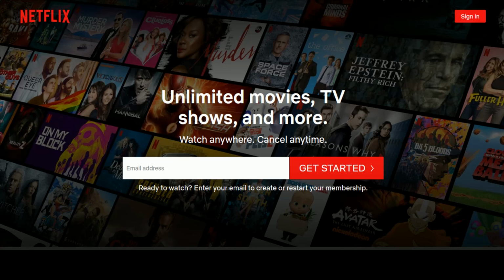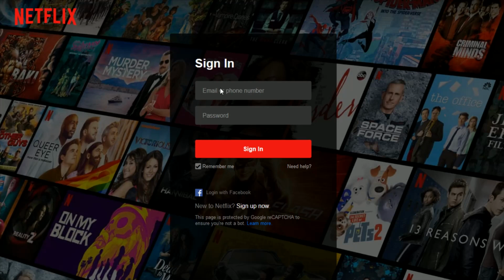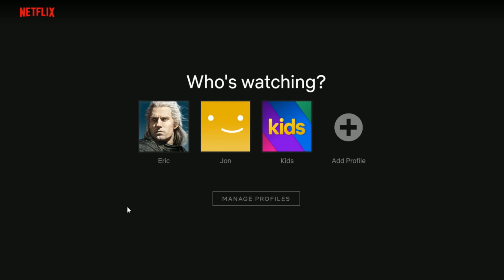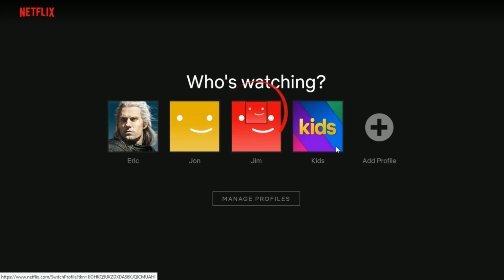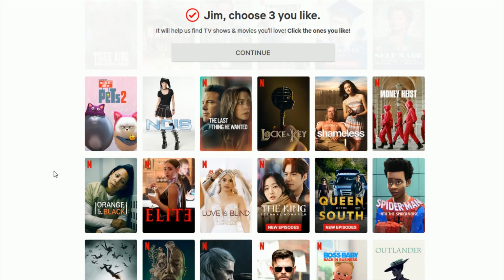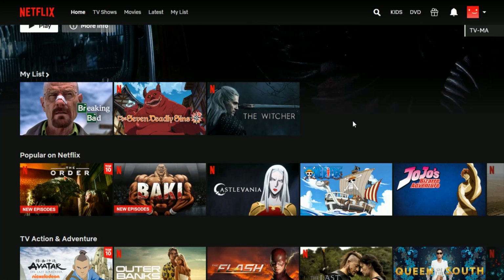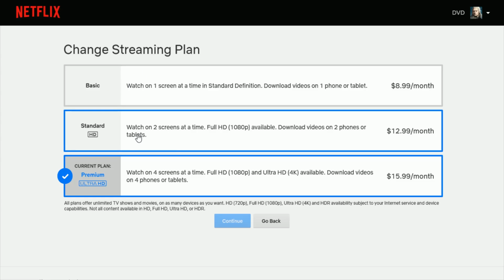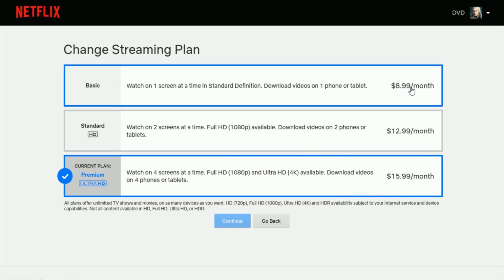Netflix How To Share Account - How To Share Account With Friends and Family Instructions, Guide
Netflix How To Share Account - Share Account With Friends and Family Step by Step Instructions, Guide, Tutorial

In this video I walk through a simple and easy step by step instructions, guide, tutorial on how to share your Netflix account with friends or family.